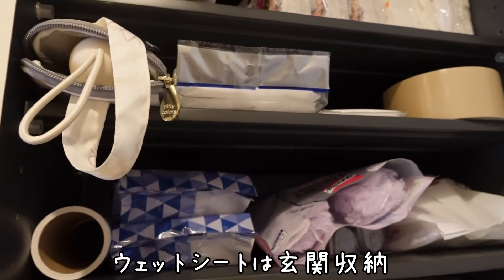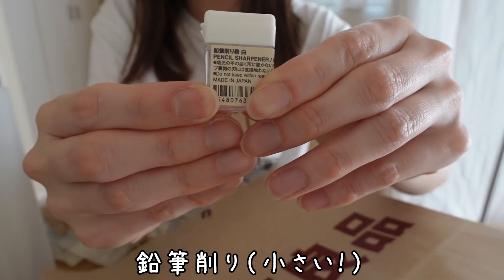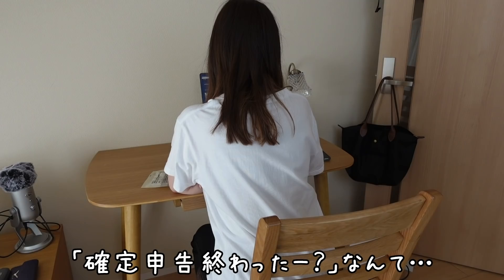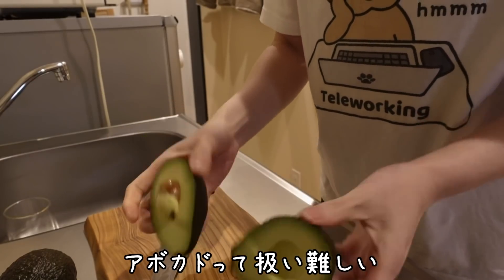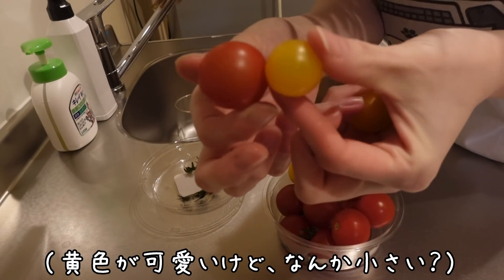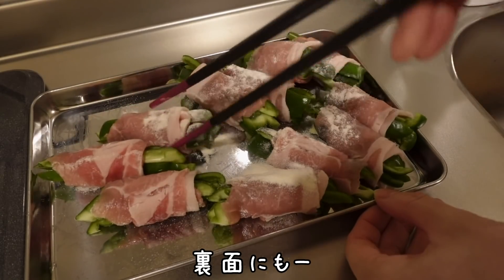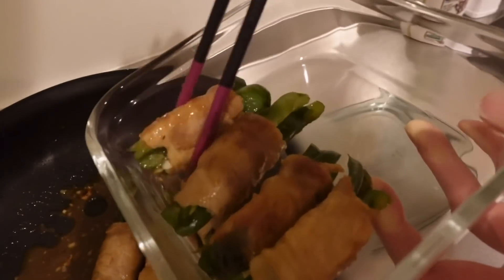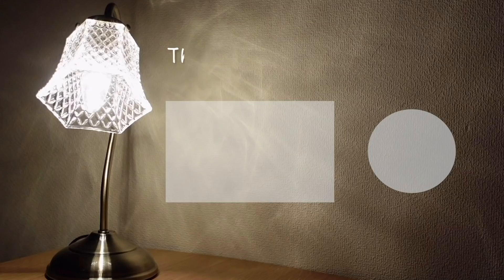予定のない休日を「とっておき」に変えたい願望。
書類整理の様子は、個人情報が映ってしまい全カットでした😭
見て見ぬふりしてきた部分がスッキリして気分爽快✨

【撮影機材】
カメラ📸